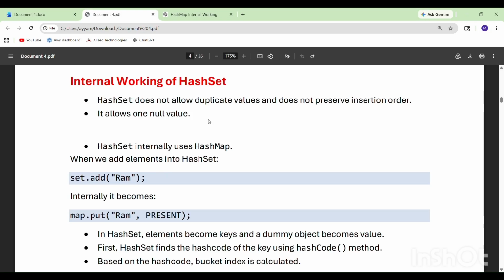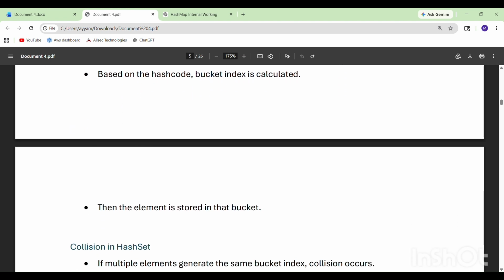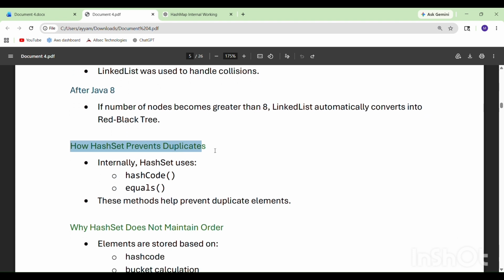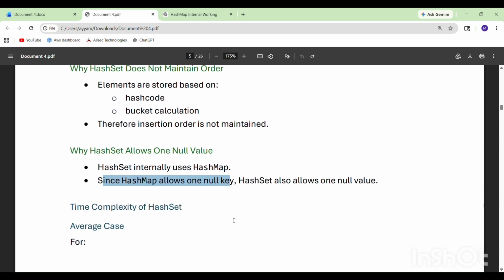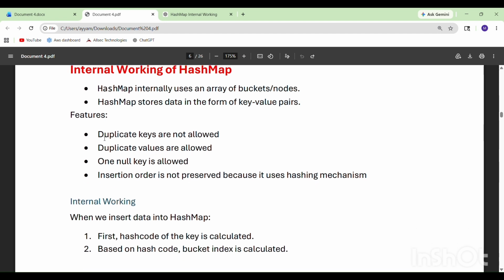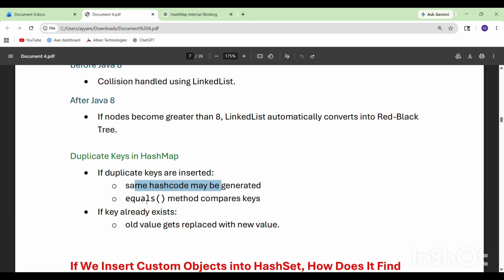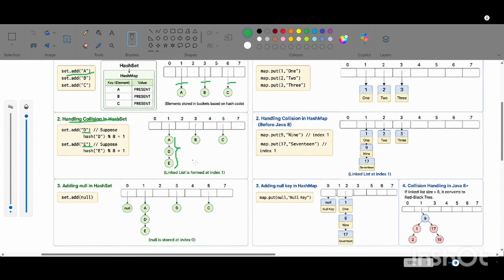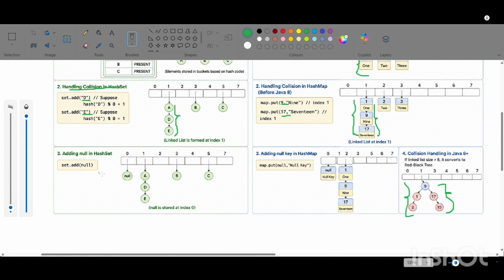Internal working of HashSet and HashMap in Java | frequently asked Java interview questions.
In this video, I explained the internal working of HashSet and HashMap in Java with simple examples and interview point of view.

Topics Covered:
✔ HashSet Internal Working
✔ HashMap Internal Working
✔ Buckets in HashMap
✔ Collision Handling
✔ Chaining in HashMap
✔ Duplicate Handling in HashSet
✔ Duplicate Key Replacement in HashMap
✔ How HashSet Uses HashMap Internally
✔ Difference Between HashSet and HashMap

This video is useful for:
- Java Developers
- Spring Boot Developers
- Freshers and Experienced Candidates
- Java Full Stack Interview Preparation